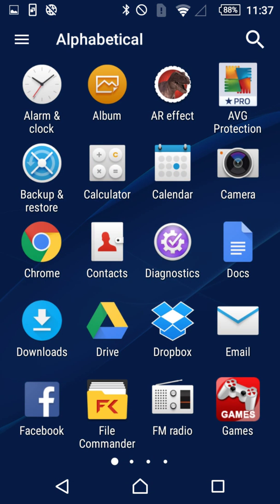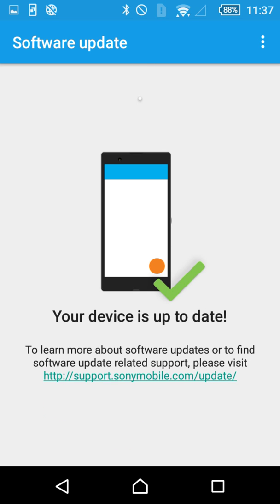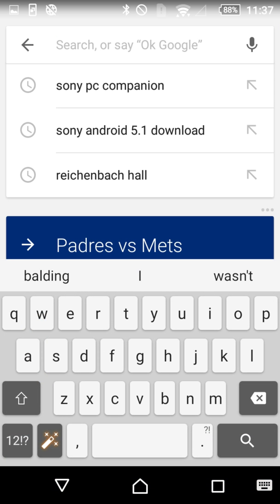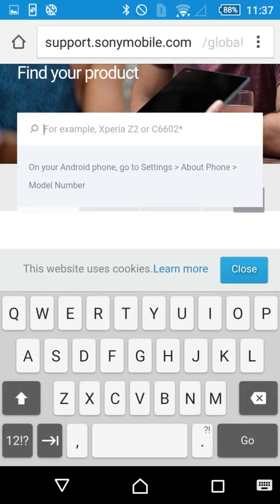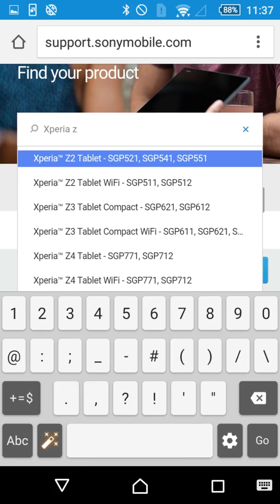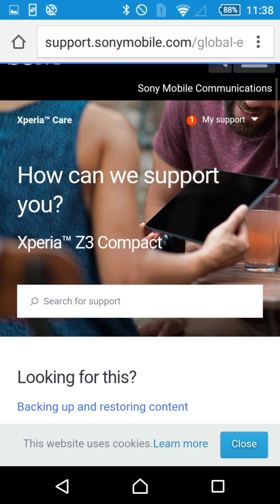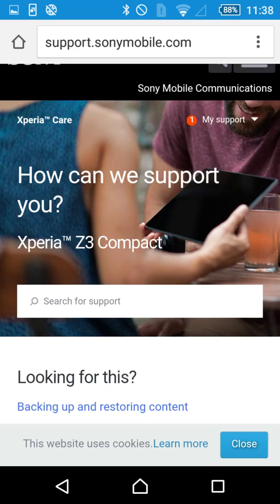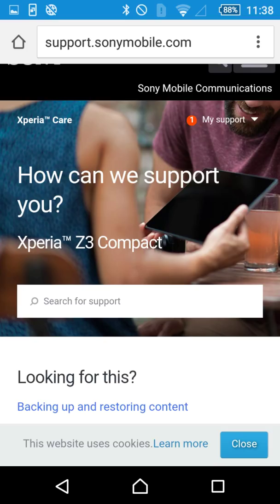Sony Xperia Z3, Z2 & Compact Get Android 5.1.1 Lollipop Official Update Faster with PC Companion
Android 5.1.1 on Xperia Z3, Xperia Z2 and Z3 Compact can be downloaded faster than over the air using PC Companion. *NO ROOT*